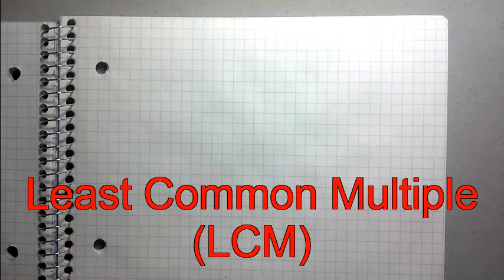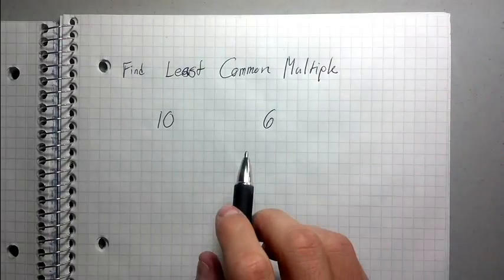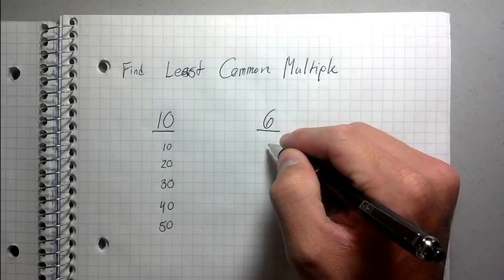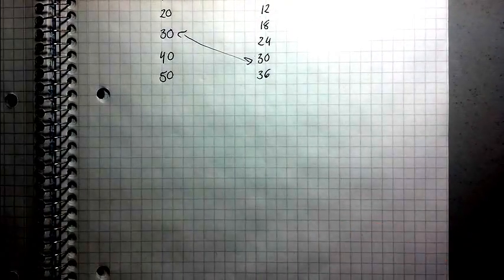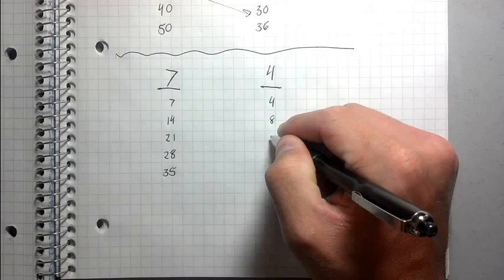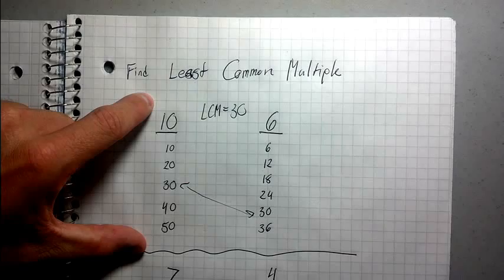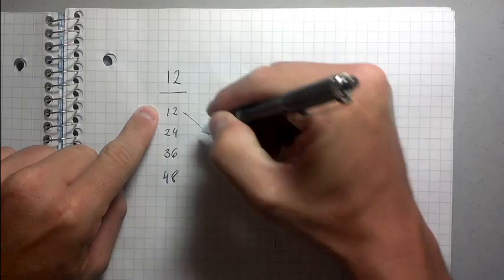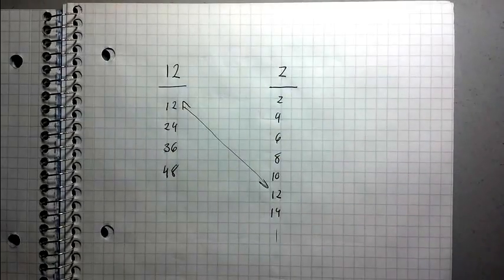Least Common Multiple (LCM) - Best Explanation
Basic introduction on how to find the LCM when given two integers or algebraic expressions.